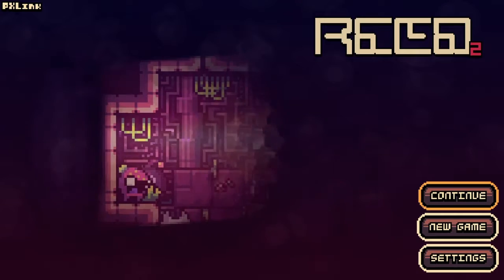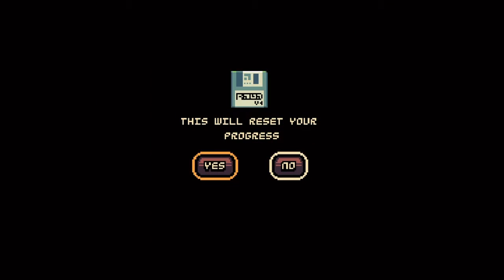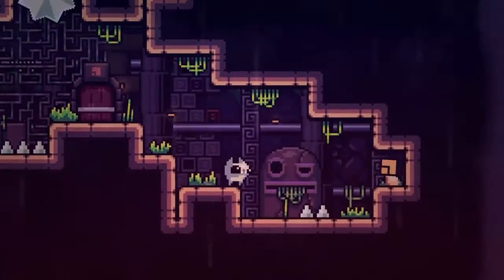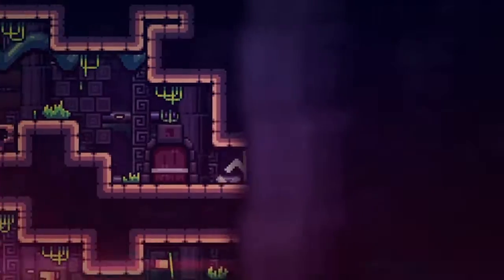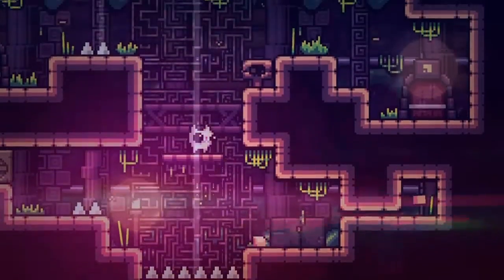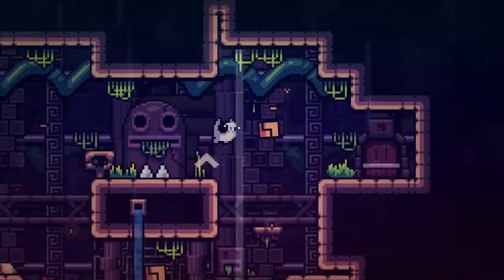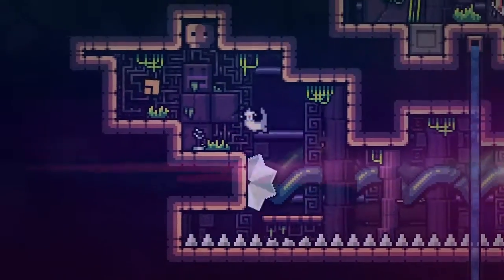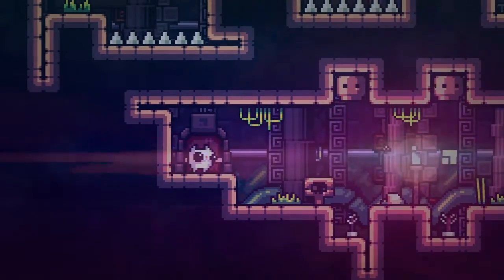Reed 2 Review: By @Roughdawg4 ~ PlayStation 4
Check out  Roughdawg's review of Reed 2. Fast paced platformer!

Reed awakens… to the memories of the old supercomputer… Reed failed. The reboot failed and now the digital world is once again breaking down. Before the old supercomputer malfunctioned, it gave Reed backup files that must be delivered to the Developer.

Collect information cubes once again in a desolate version of the last remnants of the digital world. Dodge floor spikes, razor blades, enemies, and wall arrows to reach the next stage! Find hidden survivors trying to escape from the new horrors of the corruption.

The virtual world is now doomed, can you get to the Developer?

Features
- 52 levels to conquer
- Desolate pixel art graphics
- Ambient chillingOST